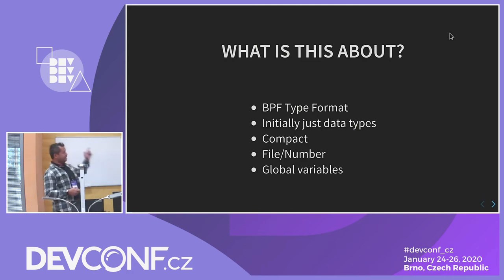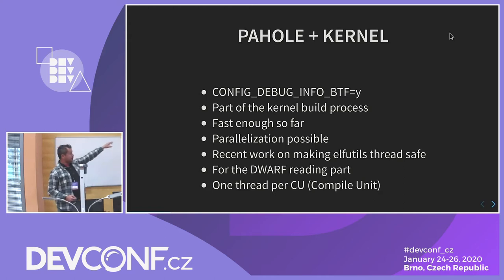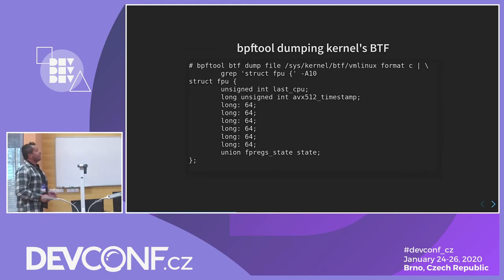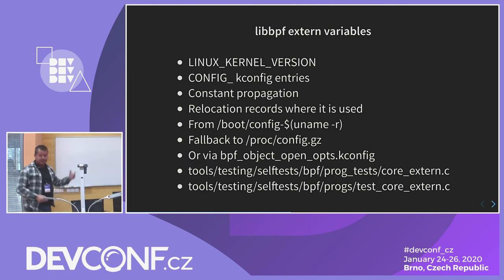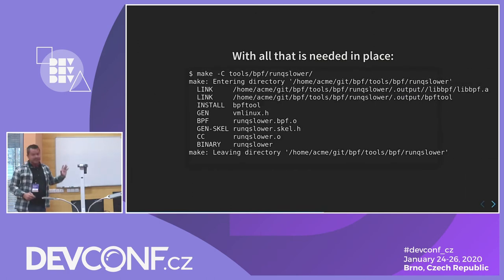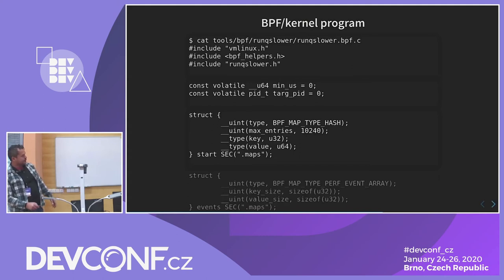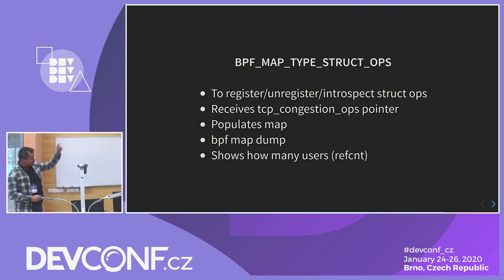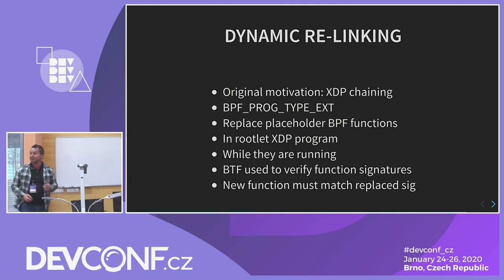BPF: The Status of BTF, producers, consumers. - DevConf.CZ 2020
Speakers: Arnaldo Carvalho de Melo

BTF started as a file format describing the data structures present in
a BPF program, but is fast becoming much more than that.

A series of advancements are adding new capabilities such as matching data
structures in BPF programs against those for the running kernel, which in turn
allows for a BPF object file built using the data structures of one kernel to
work with another where those structures have changed.

Recent additions include BTF_KIND_FUNC and BTF_KIND_FUNC_PROTO, describing the
kernel global functions, the ones in /proc/kallsyms.

These in turn allows for the BPF verifier to check accesses to kernel function
arguments to avoid the cost of using bpf_probe_read since it now knows both the
function signatures and types and the ones used in the BPF bytecode being
verified.

The status of tools used to generate BTF will be described, from clang/LLVM,
gcc, binutils, pahole.

Ditto for how this is being used in tools and libraries such as libbpf,
bpftrace, bpftool, perf, pahole.